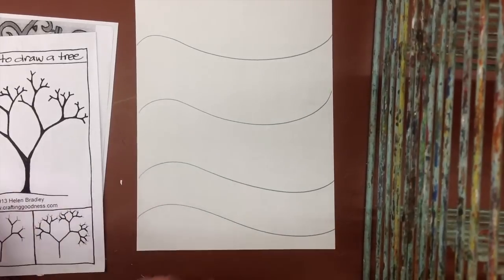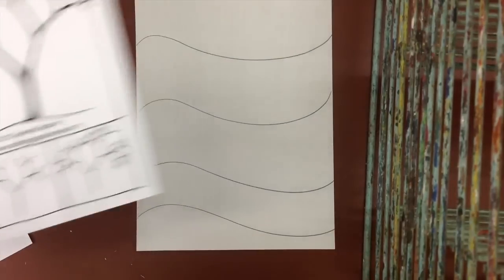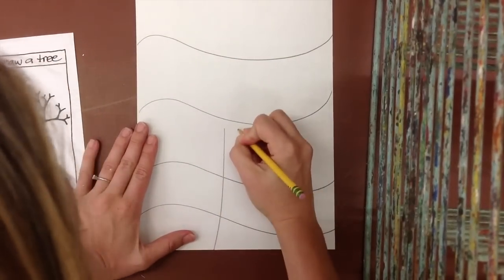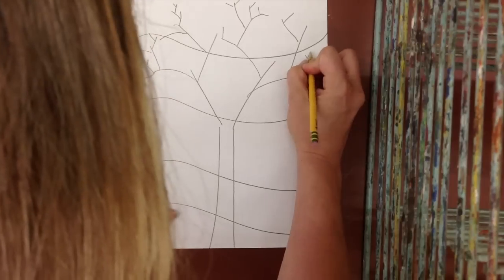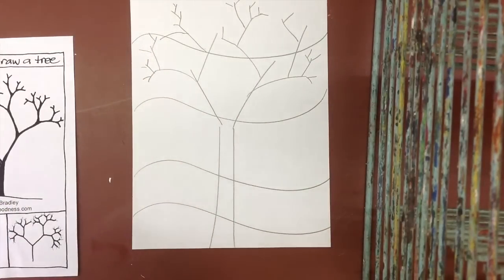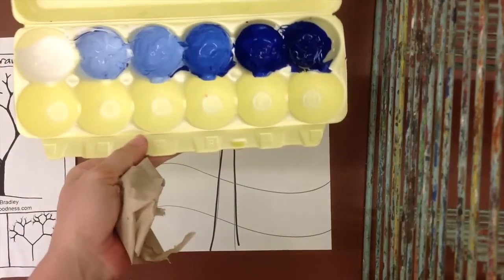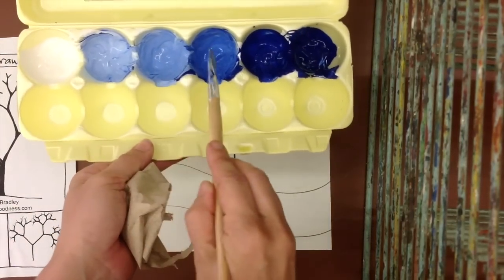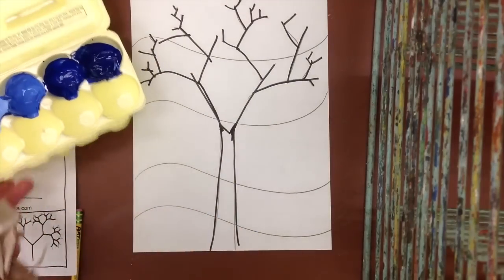Monochromatic Tree Painting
This video is about the Monochromatic Tree Painting